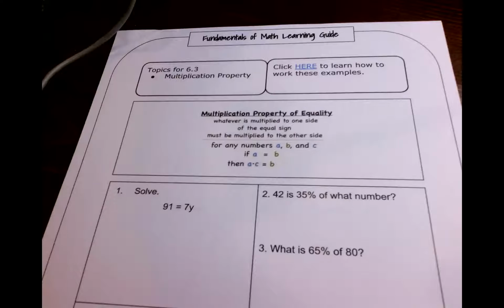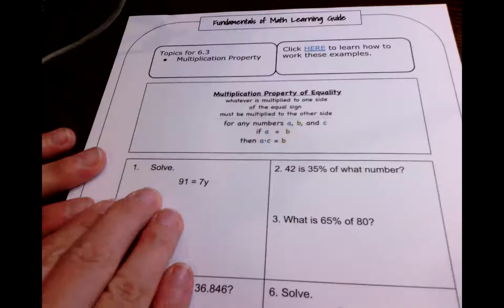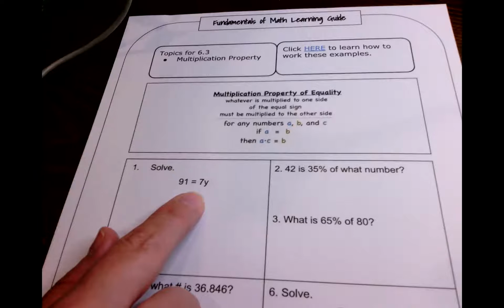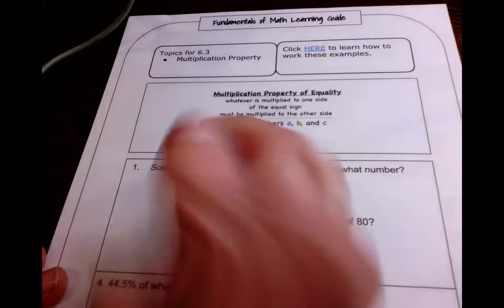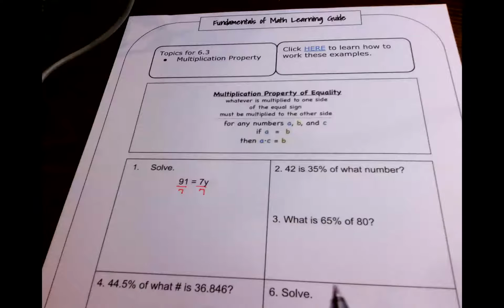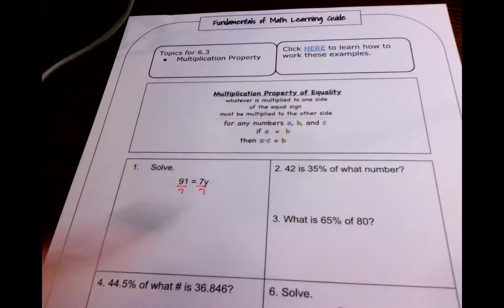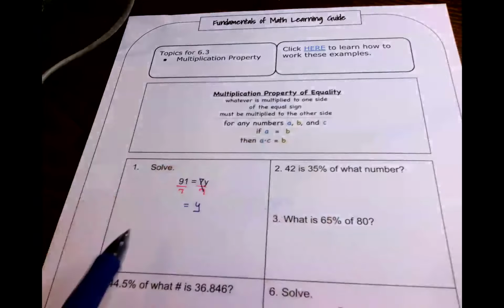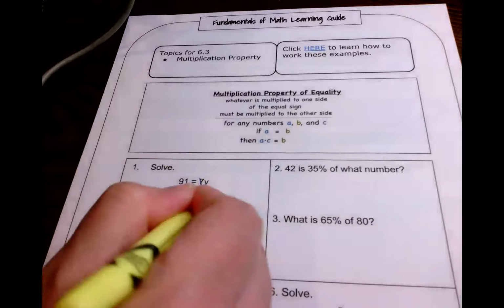Week 6 Learning Guide Multiplication Property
In this video, I explain Multiplication Property.